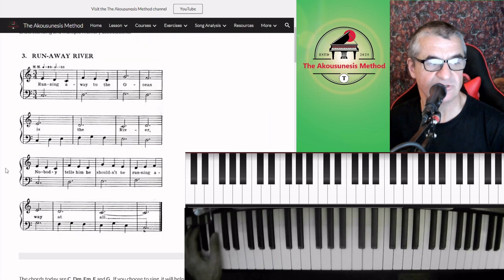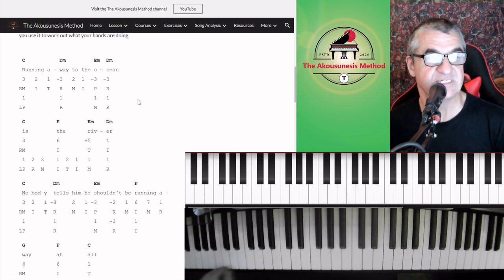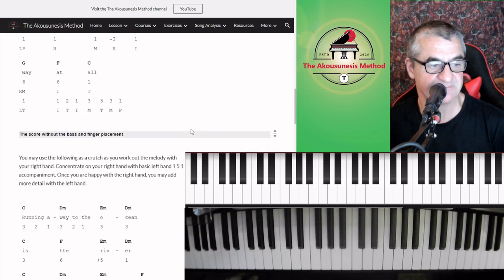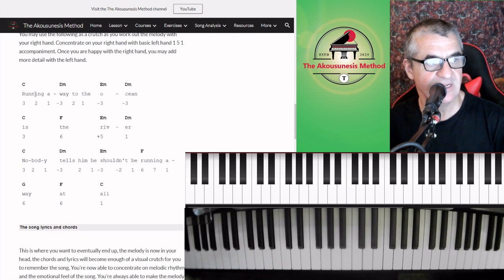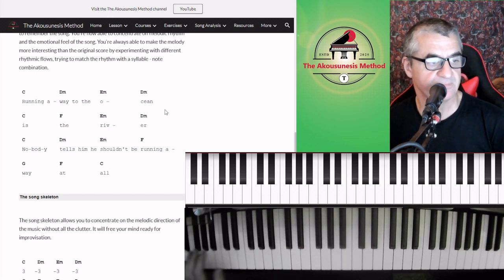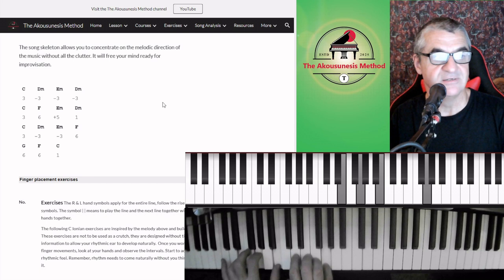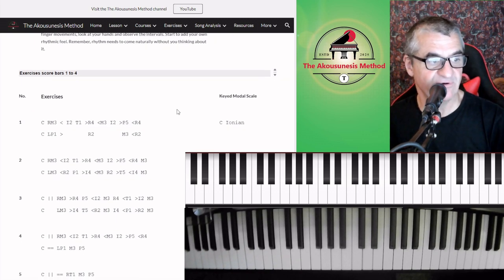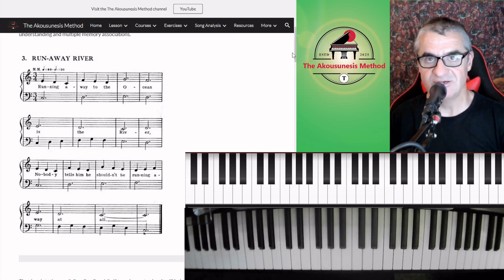The Akousunesis method to learn songs using notation.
Here I summarise the  Akousunesis method to learning song starting with notation.

All this information and more is in my book I'm selling in two parts, A and B.
Each part is $25 Australian Dollars. Part A is now available, visit;

Purchase The Secrets To Playing Music By Ear to become a student in The Akousunesis School of Music. As my personal online student, I'll guide your journey to reach your full potential. I'll answer questions either in the comments field, via email or in a Q and A video.